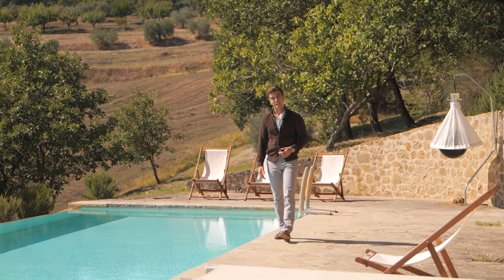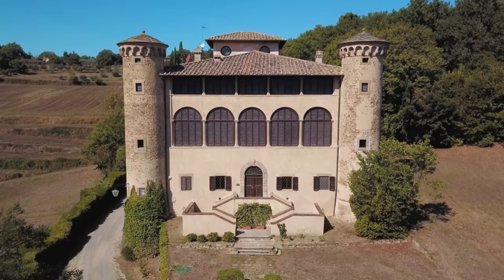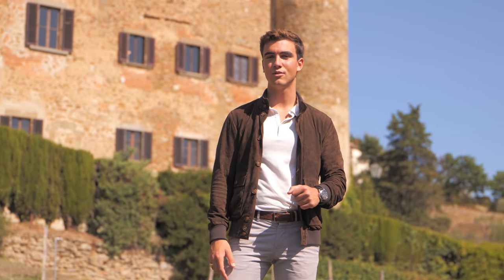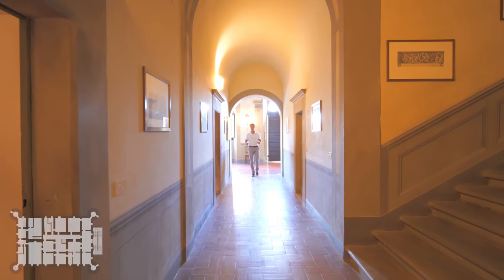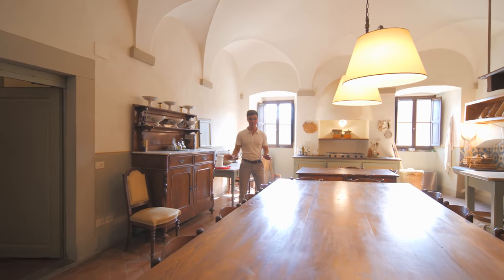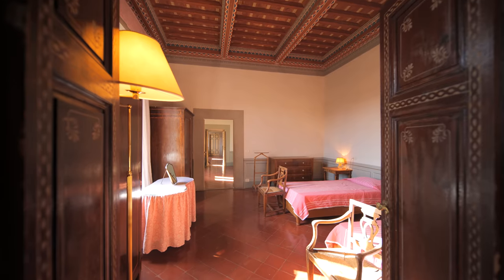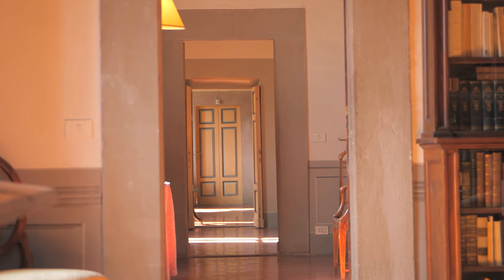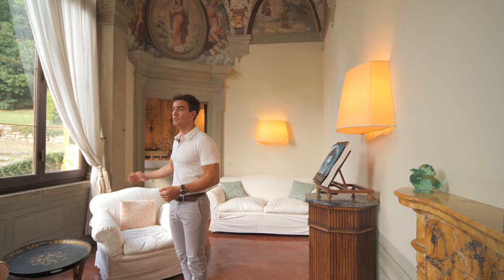SOLD - RESTORED CASTLE FOR SALE IN TUSCANY, ITALY - CASTELLO IN VENDITA TOSCANA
In a panoramic position in the landscape made famous by Piero della Francesca, finely restored medieval castle with 65.9 hectares of land. The property can currently accommodate up to 20 bedrooms and features a beautiful 18 × 5 m swimming pool. The property is an excellent choice as either a private house or an accommodation business, also thanks to a rural hamlet that could be restored to increase the number of bedrooms for the guests.

In posizione panoramica sulle colline rese famose dal pittore Piero della Francesca, castello medievale finemente ristrutturato con 65,9 ettari di terra. La proprietà può ospitare attualmente fino a 20 camere ed è impreziosita da una piscina 18 × 5 m. Si tratta di un’ottima opportunità d’investimento sia per una residenza privata che per un’attività ricettiva grazie anche alla presenza di un piccolo borgo da ristrutturare.

Main Office
Via Trieste 10-C
52031 Anghiari -AR-Italy

Showroom
Via XX Settembre n.152
52037 Sansepolcro -AR-Italy

00:00 - Intro
00:48 - Location of the Property
01:24 - History of the Castle
01:34 - Architecture
01:45 - External Space
02:16 - Swimming Pool of the Castle
02:39 - Romolini's Channel
03:02 - Ground floor's spaces
05:03 - Kitchen of the Castle
05:43 - Main Stairway of the Castle
06:01 - First floor
07:20 - Ideal place to relax - Living Space
07:57 - Frescoed room
08:31 - Closing